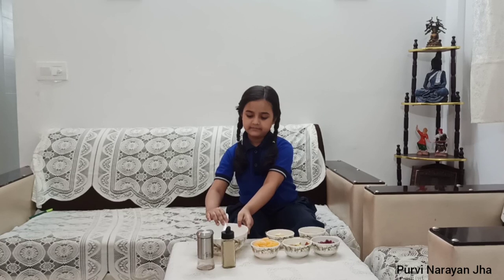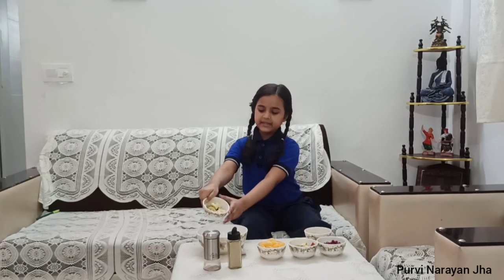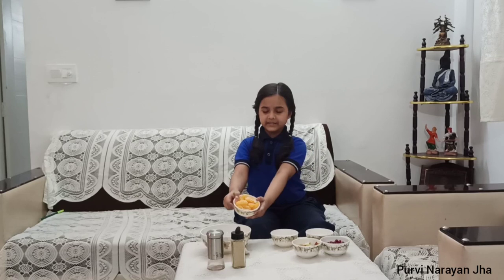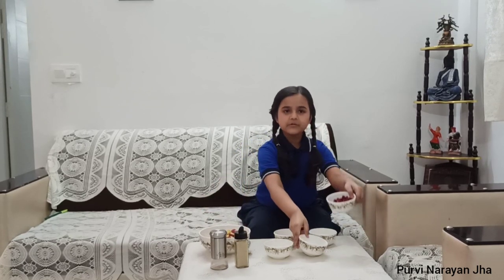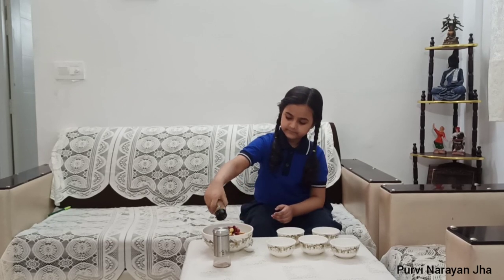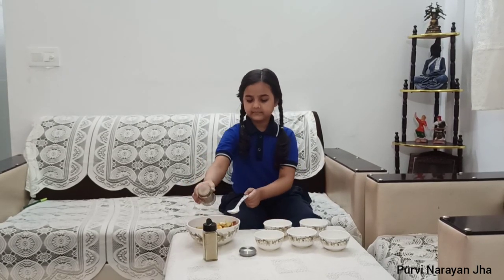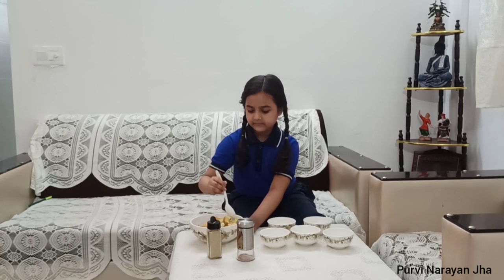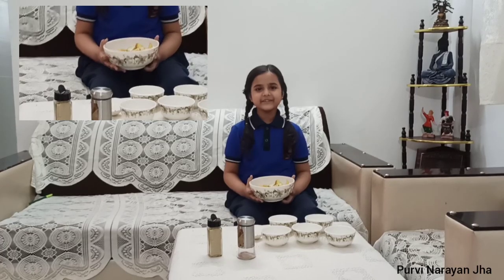How to make best Fruit salad || Easy recipe of fruit salad.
In this video we are going to make fruits salad,
easy recipes of fruit salad.
Juicy, sweet, healthy and delicious, this tropical Fruit Salad is sure to become part of your regular summer recipe repertoire. Quick to prepare, easy to digest and packed with nutrients, fruit salads are perfect for this warmer weather